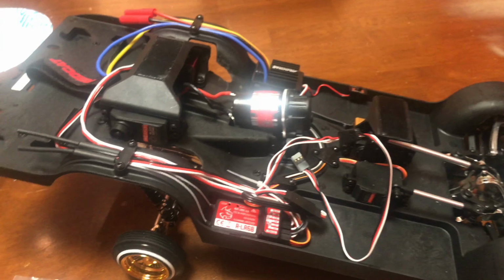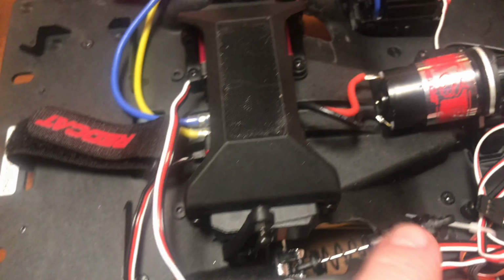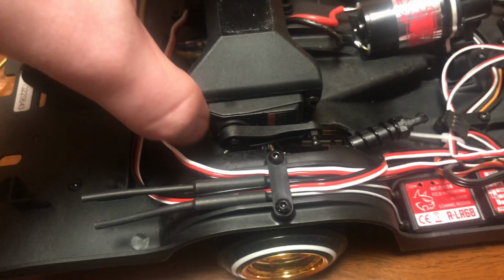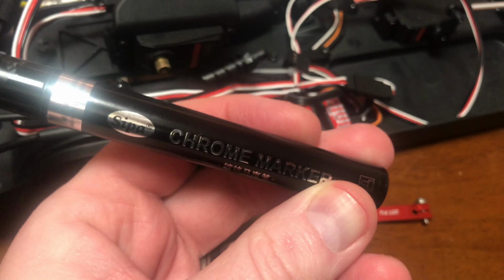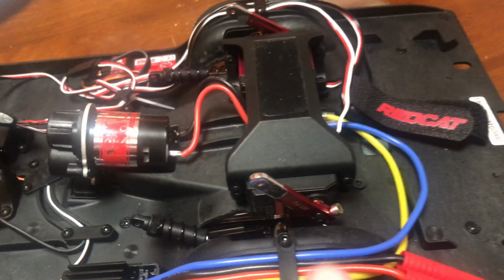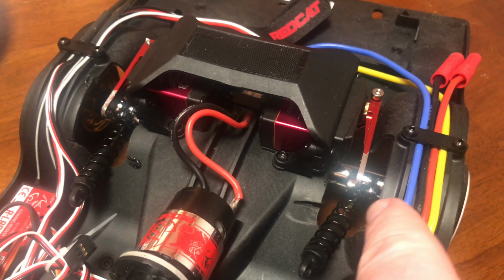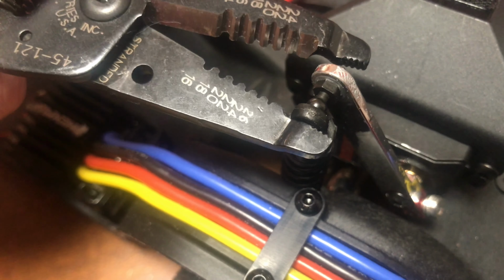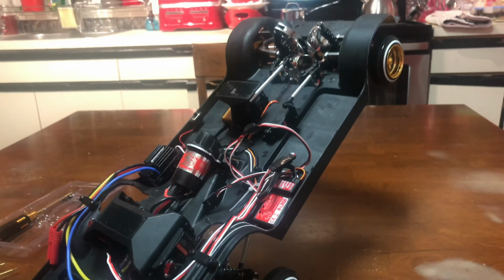Redcat Sixty Four Custom Rear Servo Arm Replacement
In this video we show you how change out the Redcat Sixty Four rear servo horns on your RC Lowrider.

1.5” Servo Horns:

Redcat Sixty Four Car Cover:

RC Hex Driver Tools:

Redcat Driveshaft Upgrade:

Chrome Paint Marker:

Gold Paint Marker: